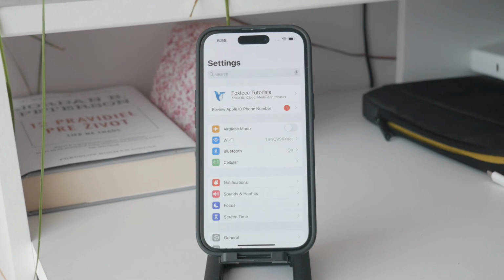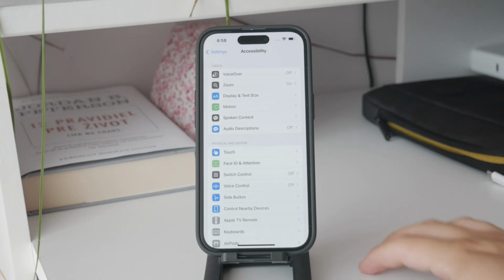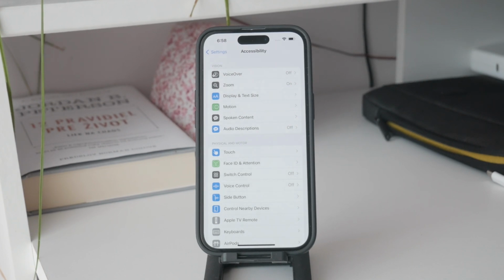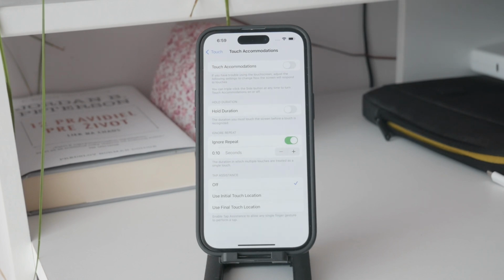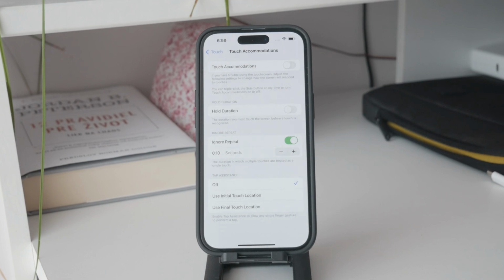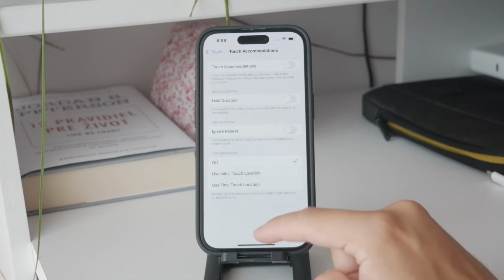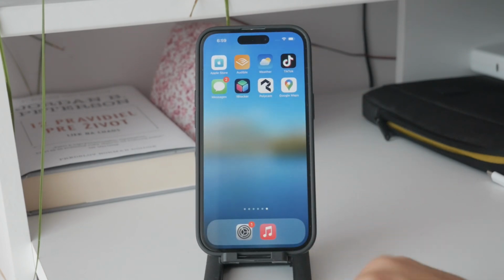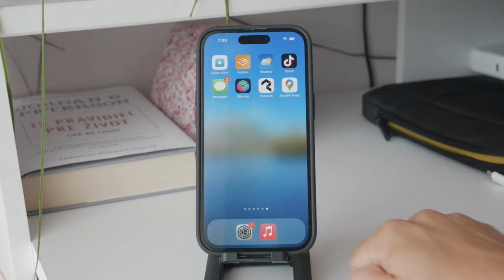What Is Ignore Repeat on iPhone (explained)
In this video, we explain the Ignore Repeat feature on your iPhone. Learn what it does, how it works, and how to use it to manage notifications effectively. Follow our detailed overview to make the most out of this useful setting. Watch now to enhance your iPhone experience!